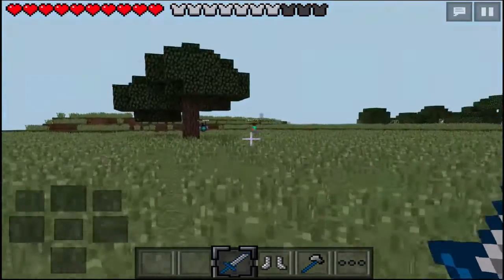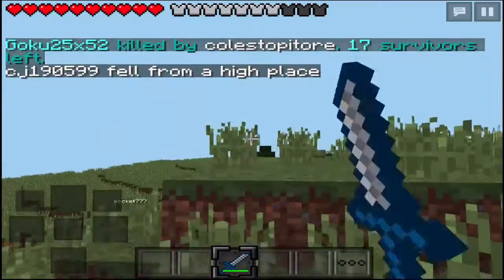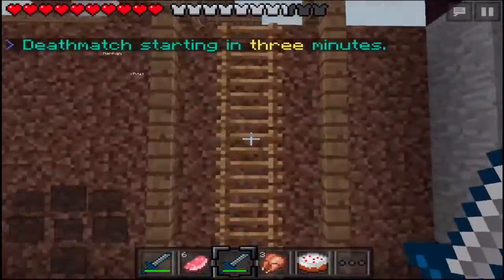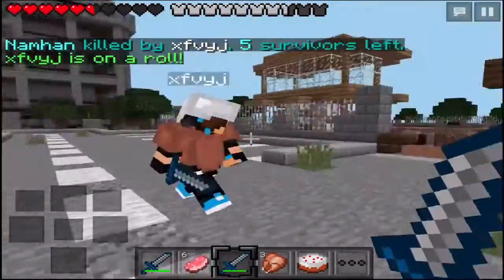MCPE Hunger Games Ep.47 | TEXTURE PACK RELEASE!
People in this video:
Playing links:
Game: Minecraft Pocket Edition [MCPE]
Ip: sg.lbsg.net
Map:
Looking to buy some awesome gaming glasses? Check out the link below for some cheap well made gaming glasses!
Song-tobu and
Looking to make money by doing what you love? Best place to get partnered is content pixel!